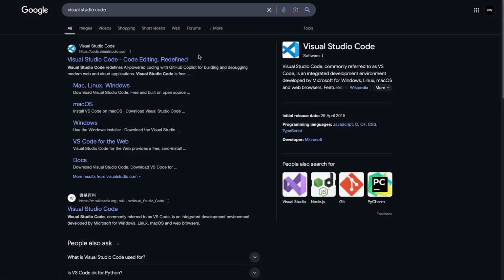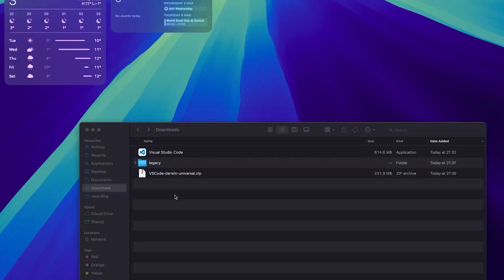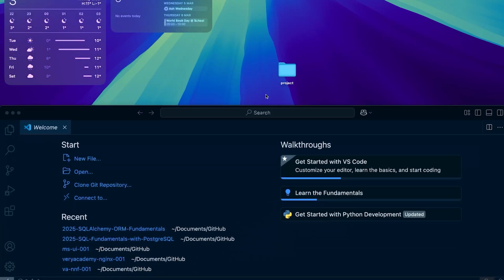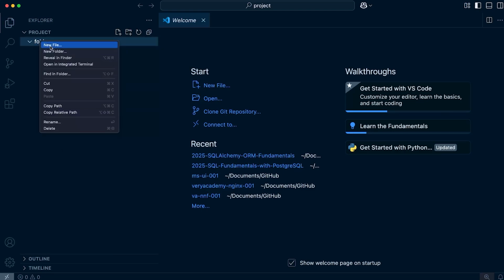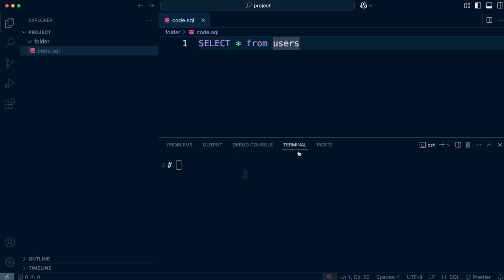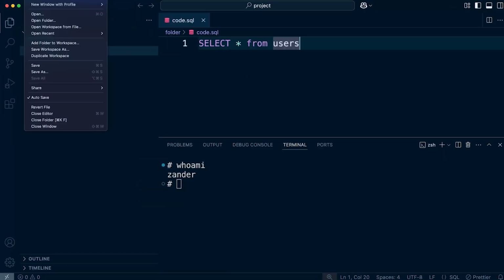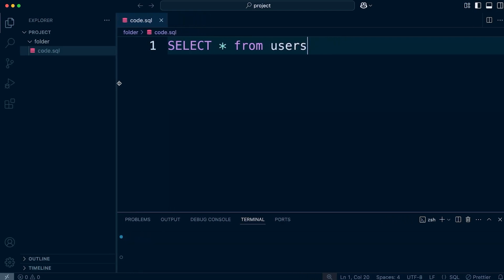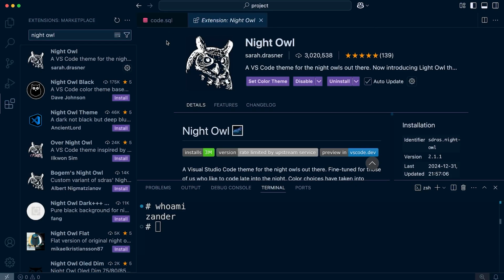Quick Start Guide: VSCode for Windows & MacOS | SQL Fundamentals with PostgreSQL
Module 2 Quick Start Guide: VSCode for Windows & MacOS

Learning Outcomes